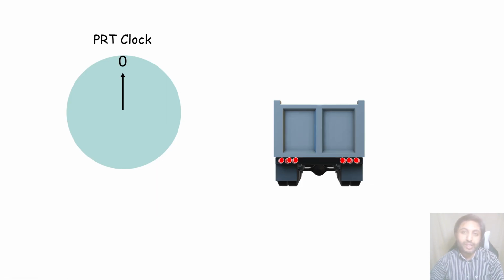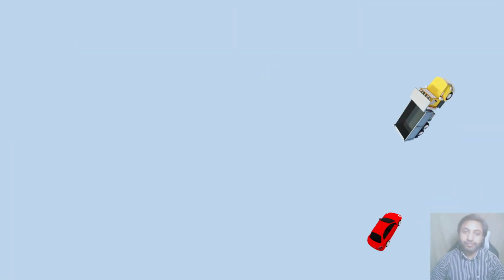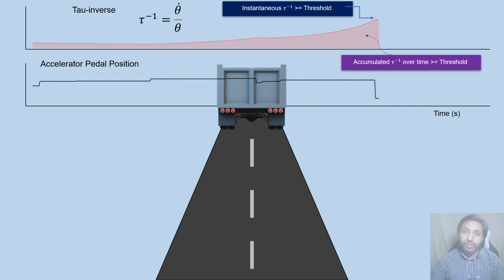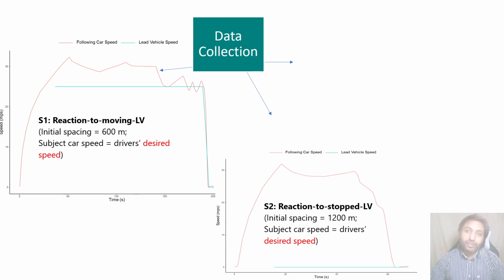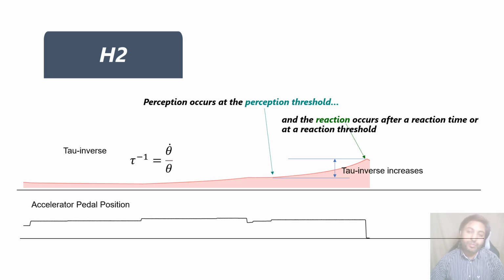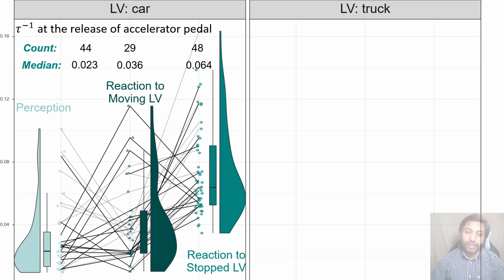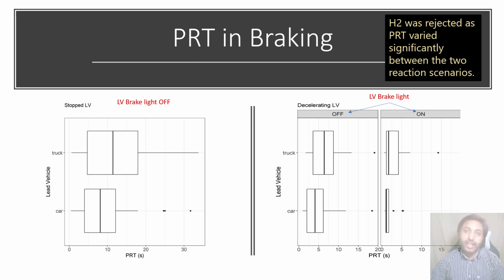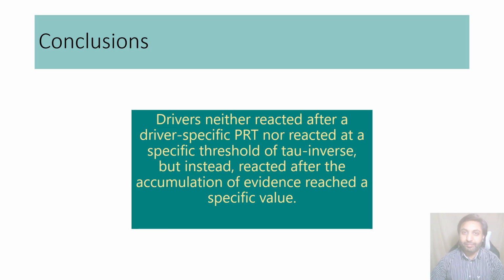Prediction of Driver Reaction using Perception Thresholds and Evidence Accumulation Framework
Complete title: Prediction of Driver Reaction in Approaching and Braking Conditions using Perception Thresholds and Evidence Accumulation Framework

This video accompanies the poster presented at the 100th Transportation Research Board Annual Meeting held in 2021